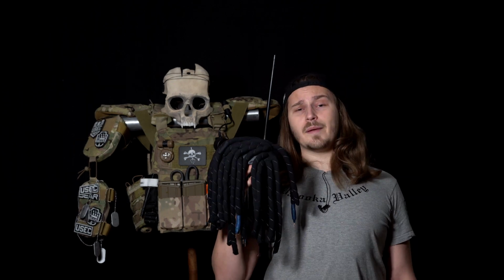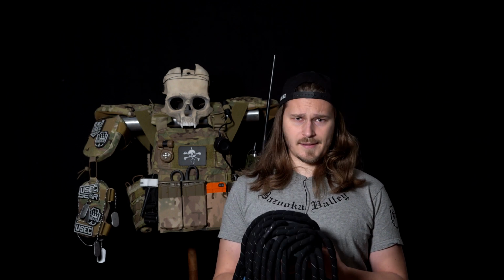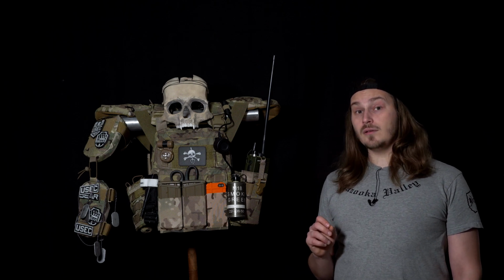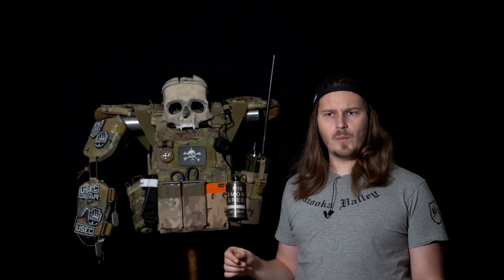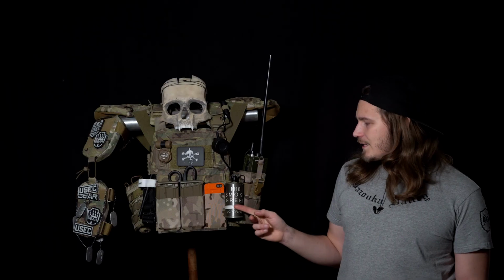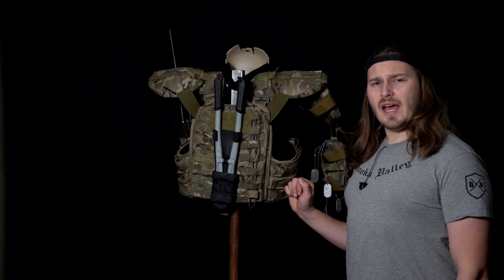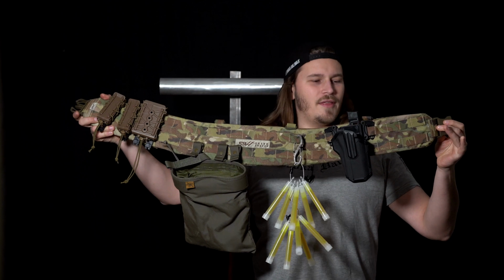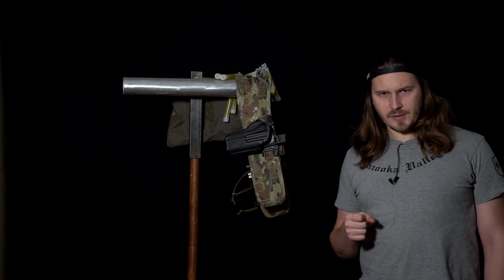Escape from Tarkov Death Knight - Kit Tutorial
Want to buy a Knight mask?

Please write me an e-mail for direct order.
I ask for 140€ for one mask before shipping

If you want to help me growing this channel, improve content and get the coolest stuff in front of the camera, consider